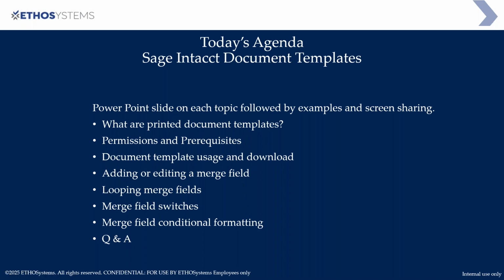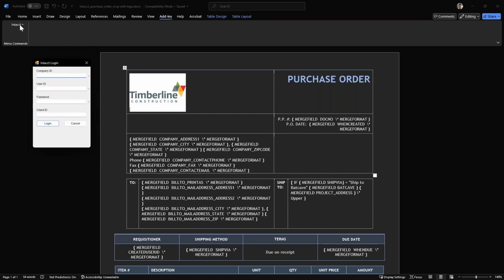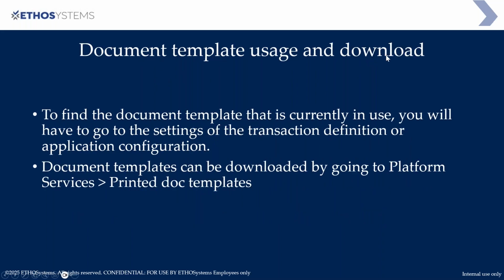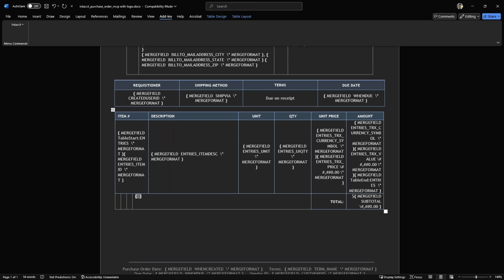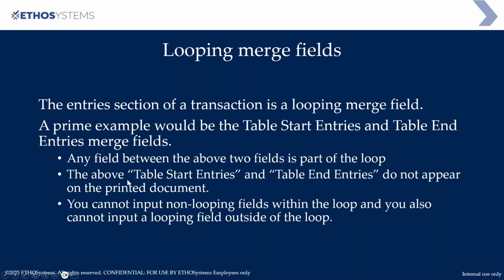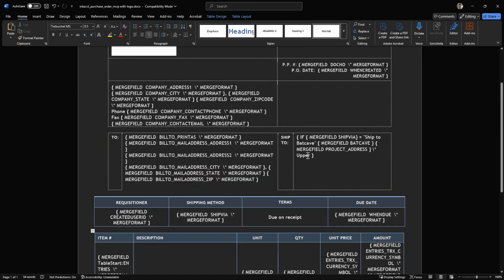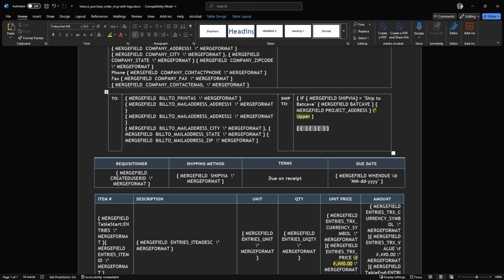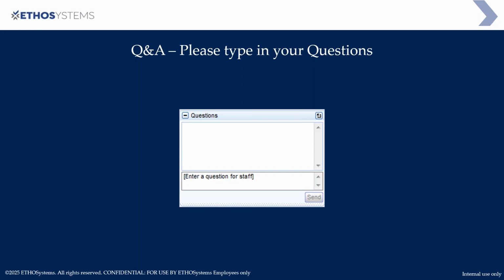Sage Intacct Document Template Training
This webinar is focused on document template training for Sage Intacct Construction & Real Estate. The goal is to ensure you and your teams have the information on what tools can maximize the system features and get the clearest view of the financials across your business/es.

ETHOSystems is a multi-award-winning provider of integrated construction and real estate business software and support. With over 35 years hands-on industry experience, we utilize the Sage software and complimentary products to bring real-time solutions to long-term challenges. When it comes to accounting, project management estimating, Construction Management, and payroll, ETHOSystems is dedicated to recommending, designing, implementing, and supporting software solutions tailored to the specific needs of the construction and real estate industries.